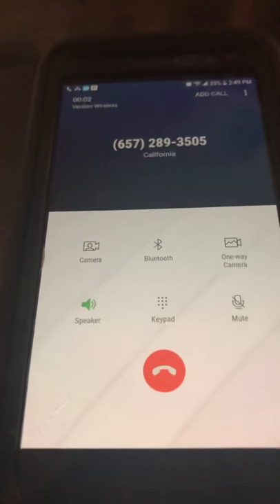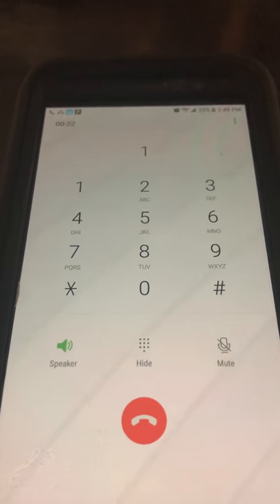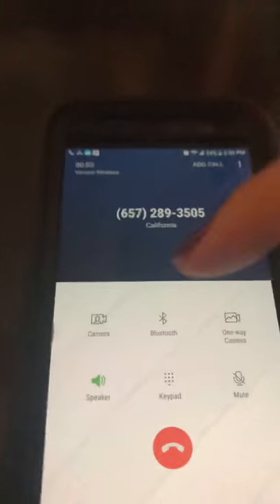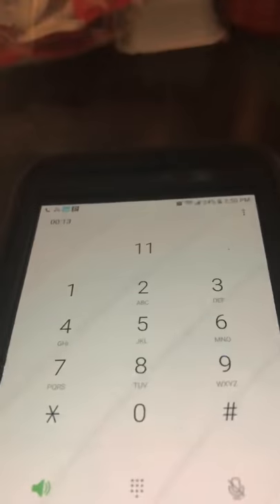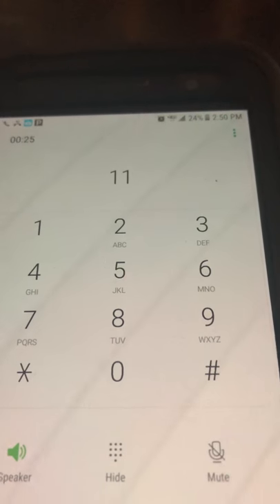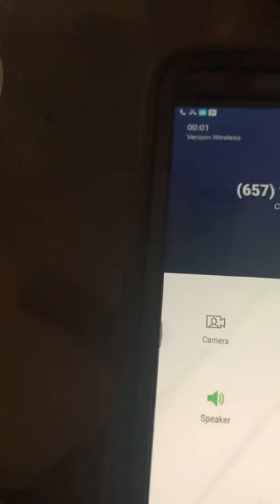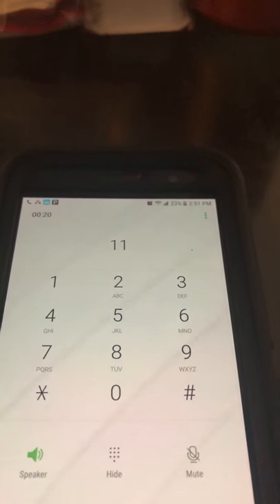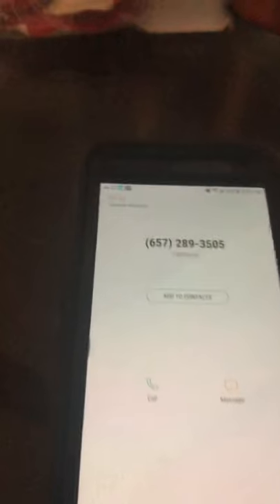Credence Resource Managment gives FAKE names while demanding money.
This collection agency is giving fake names, continually calling after they were told to put everything in writing.  Furthermore, this is a fraudulent collection to begin with.